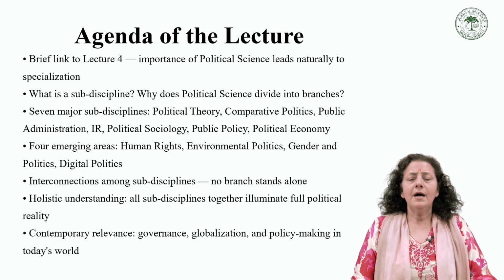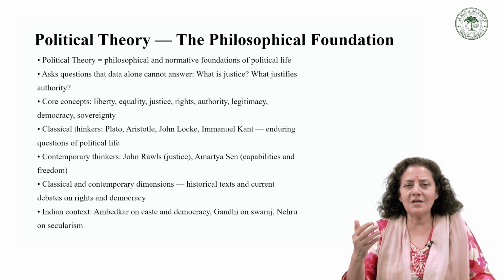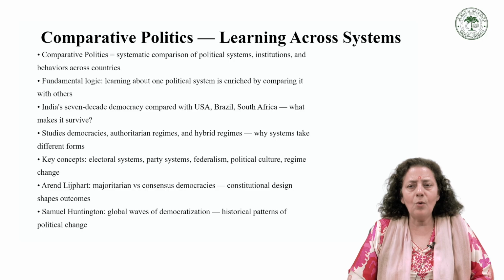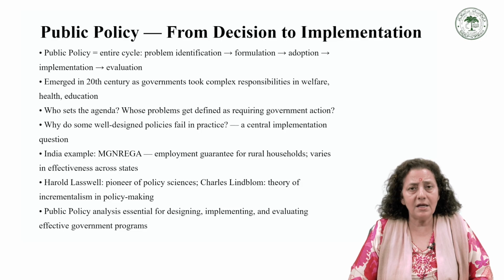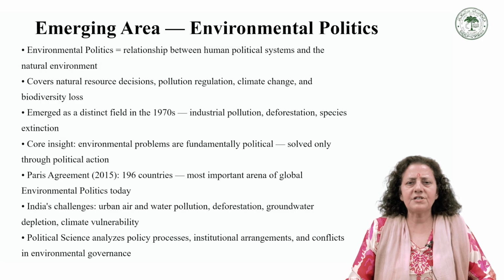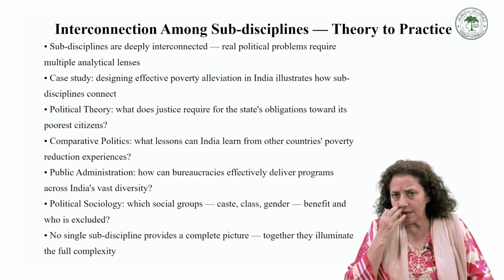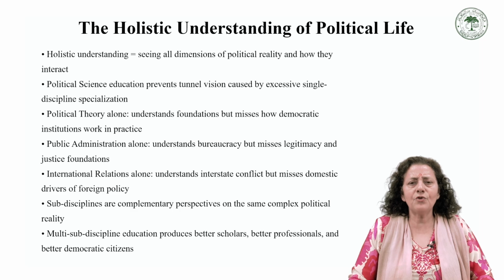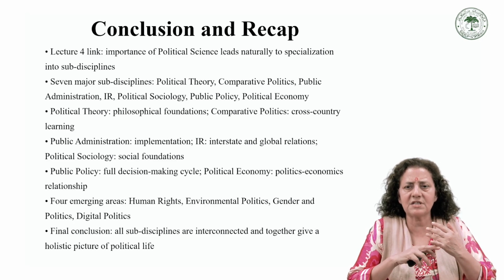Lecture 05: Political Science and its Sub-disciplines (Overview)